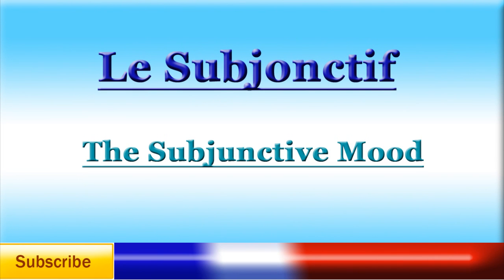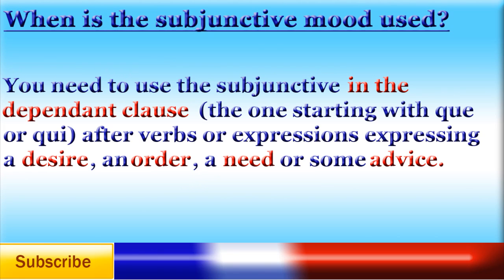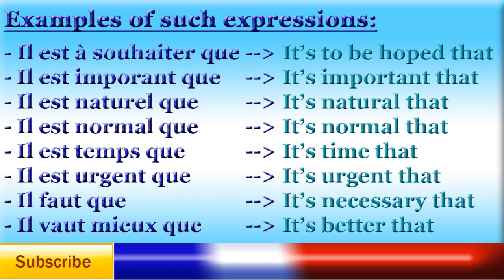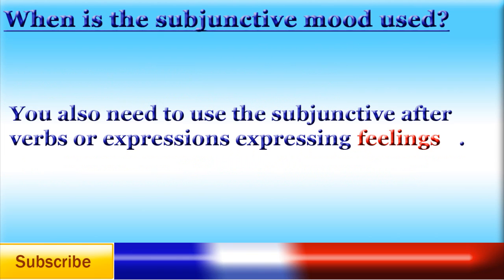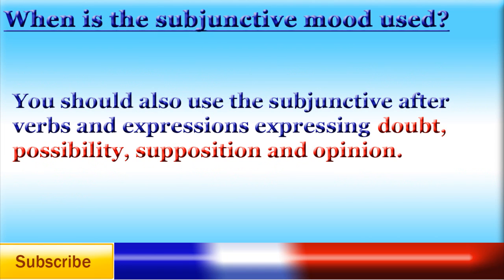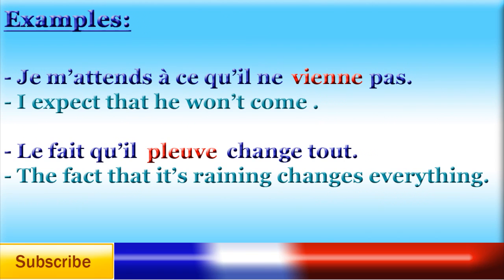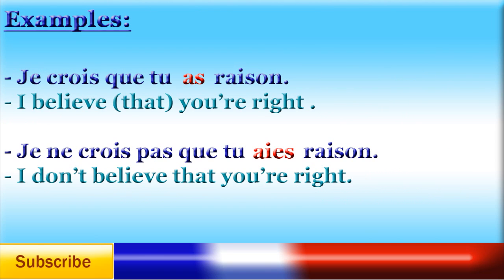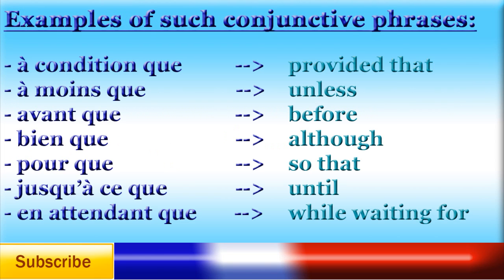French Lesson 77 - LEARN FRENCH - SUBJUNCTIVE MOOD - Le Subjonctif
French subjunctive grammar lesson: when to use the French subjunctive mood. Le subjonctif en Français - El subjuntivo en francés.

In this video you will learn when to use the subjunctive as well as some expressions requiring the subjunctive in French.

Have fun learning French!